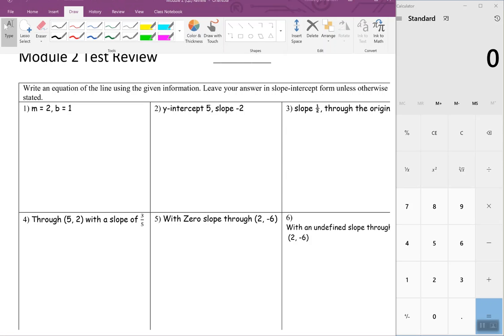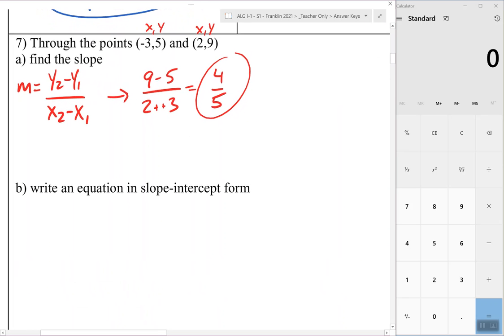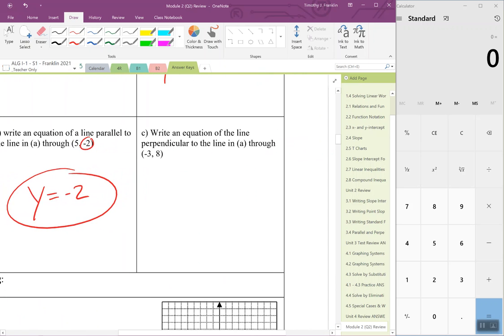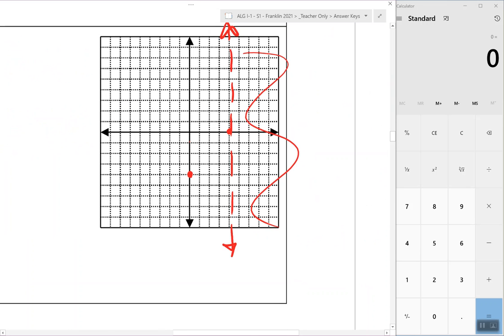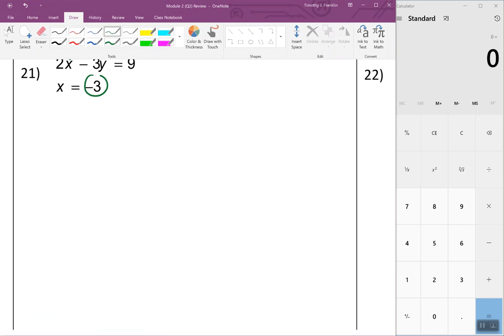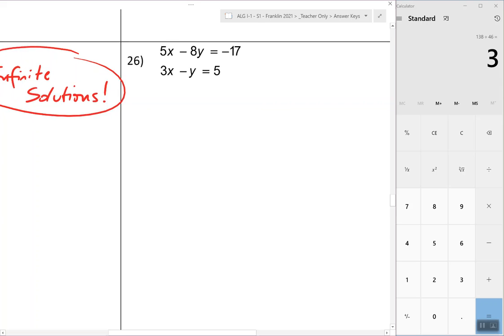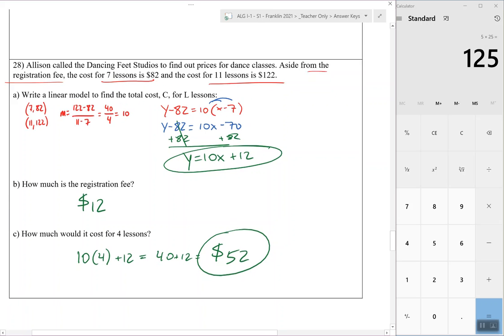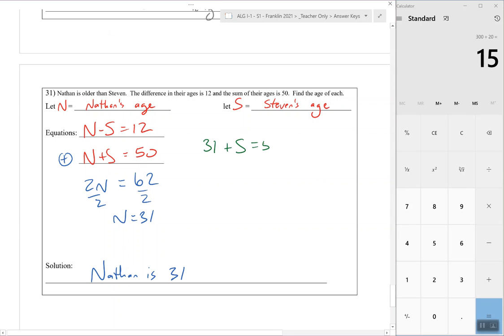Module 2 Review